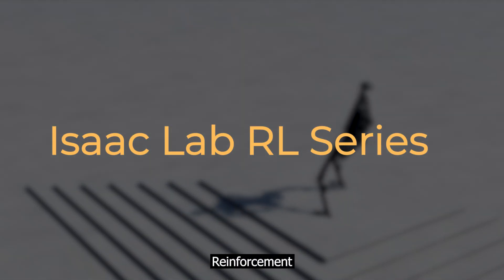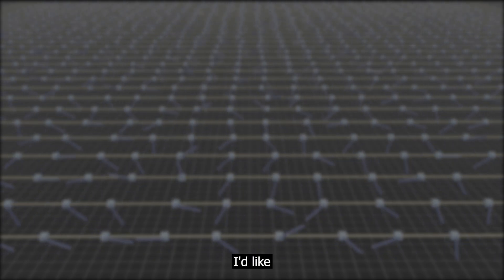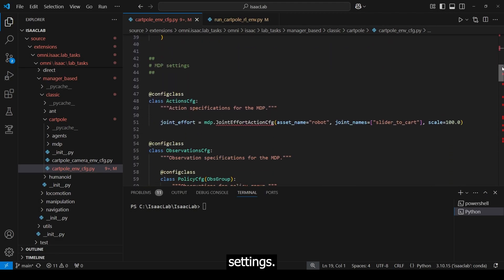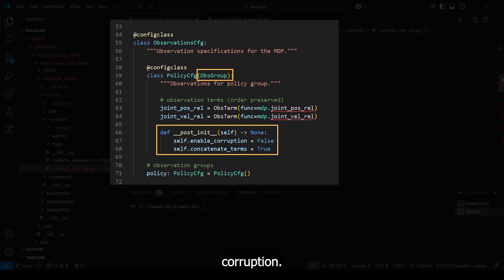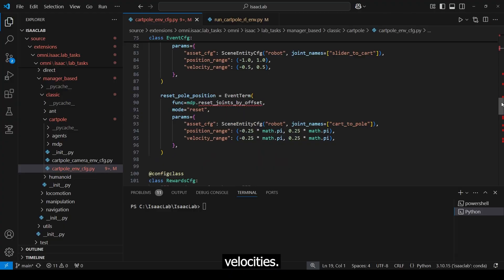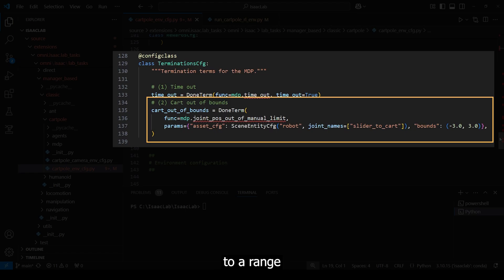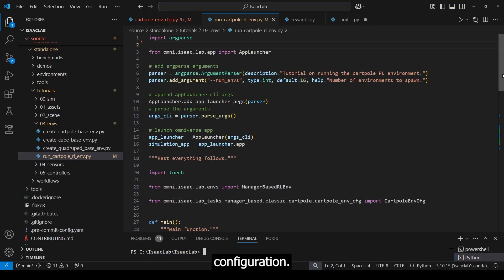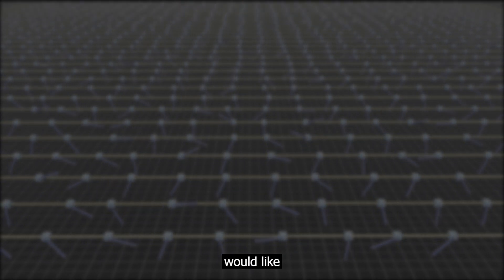Manager Workflow - Isaac Lab Tutorial 2 (Reinforcement Learning)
Learn how to create Reinforcement Learning Environments with the Manager Workflow.